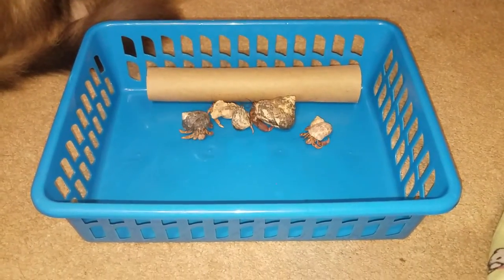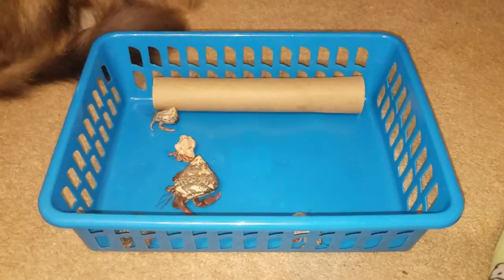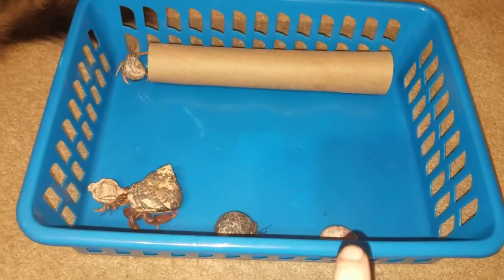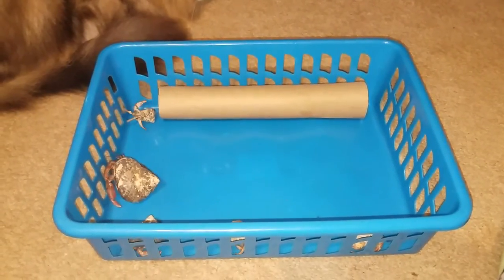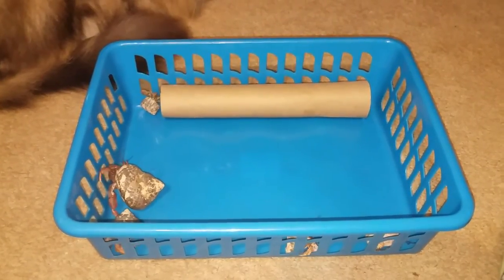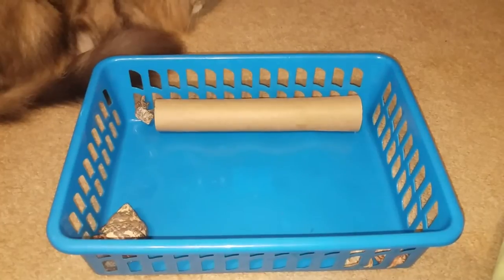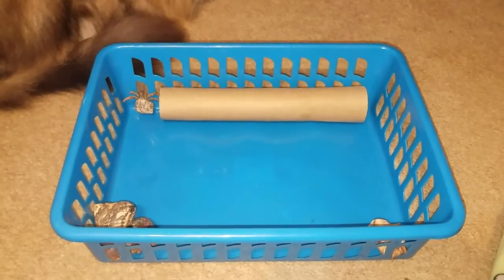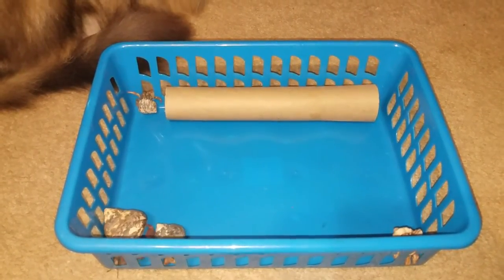"Hermit Crabs" (Play Time)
Hey Guys, This video is just letting the hermit crabs out and me checking on them making sure they are happy, healthy and have all there body parts.